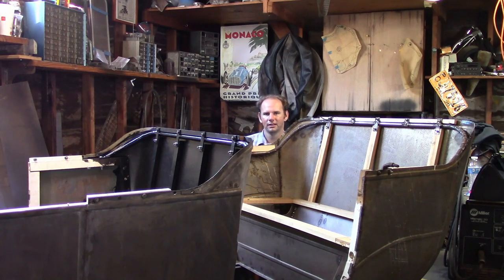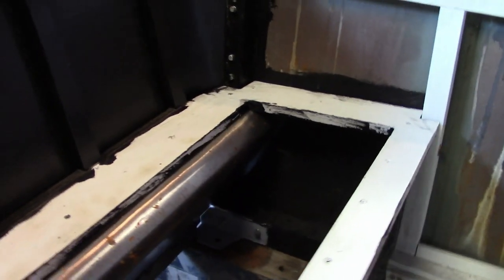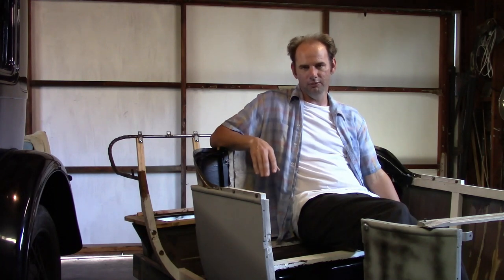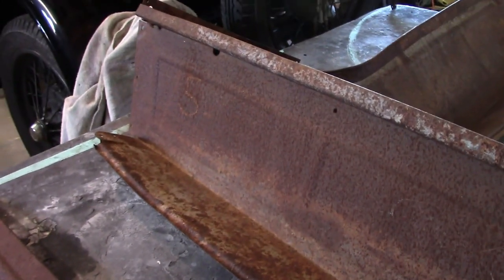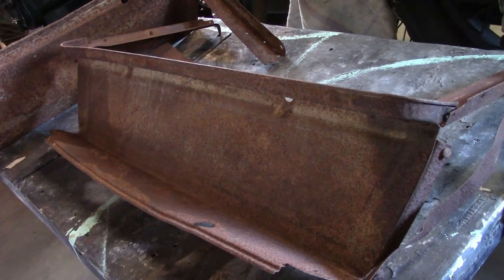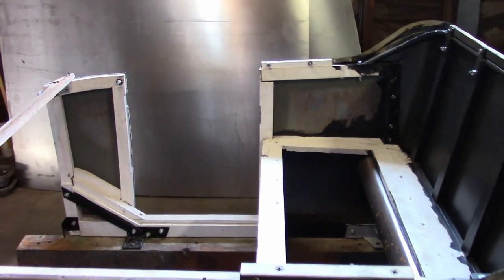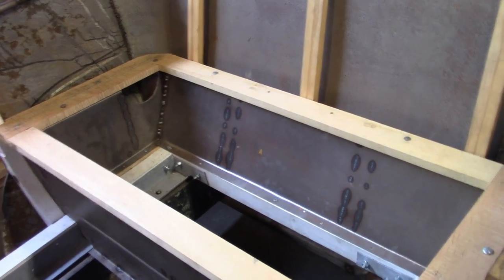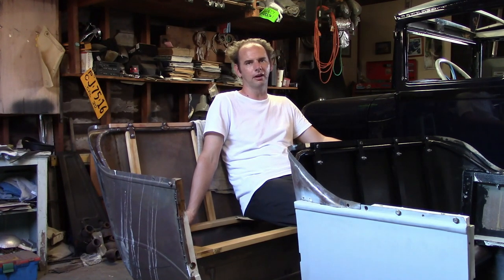Building a 1913 Ford Model T Touring body. Part 12.